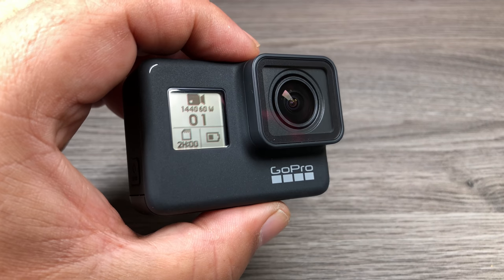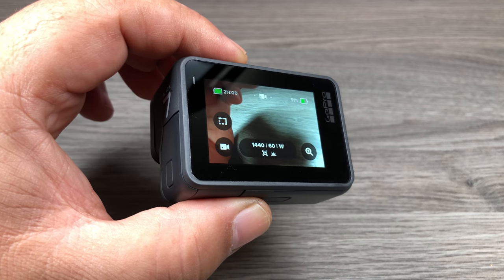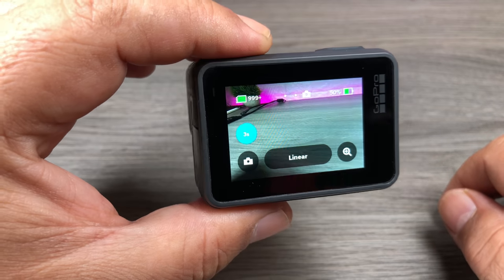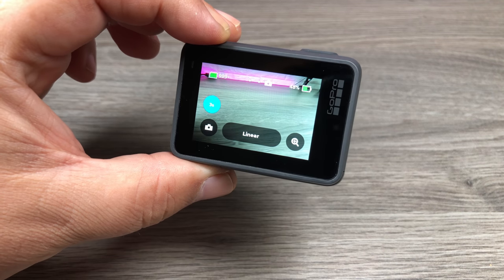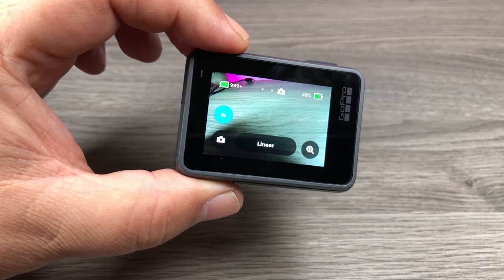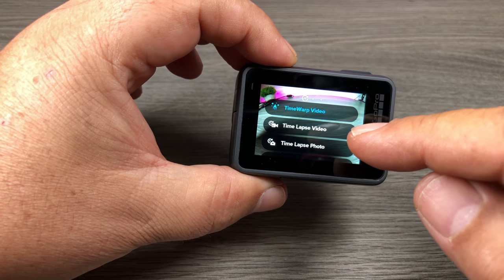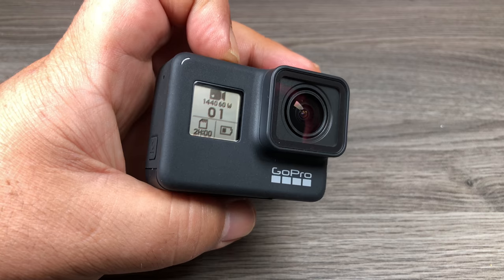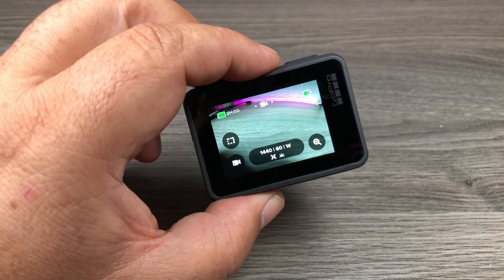Hero 7 Black Quick Tip | Photo Timer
Hero 7 Black (USA)
Hero 7 Black (CAN)
Just a quick little video tip showing you how to use the new photo timer on the GoPro Hero 7 Black. This is a feature that many have asked for, for a very long time and it has finally been implemented. You are able to set a 3-second and 10-second delay.

My recommended memory for the Hero 7 Black
Sandisk Extreme Pro (USA)
Sandisk Extreme Pro (CAN)